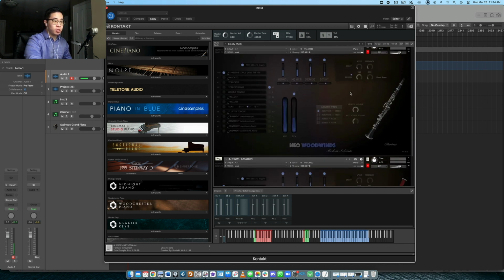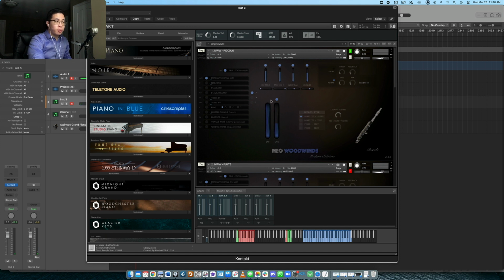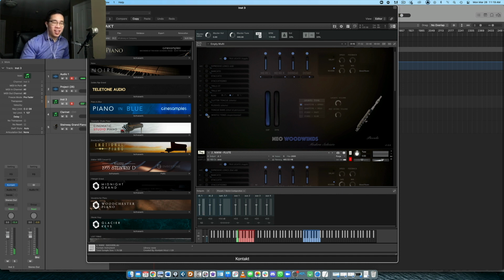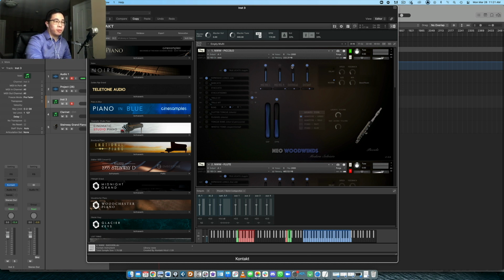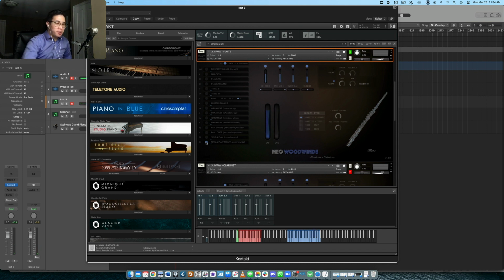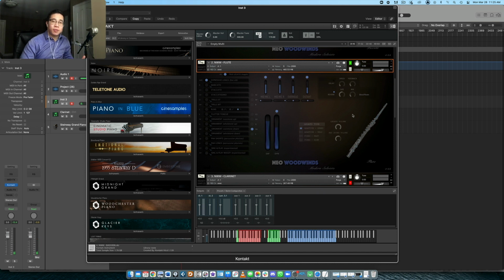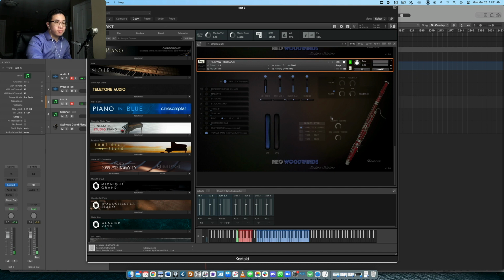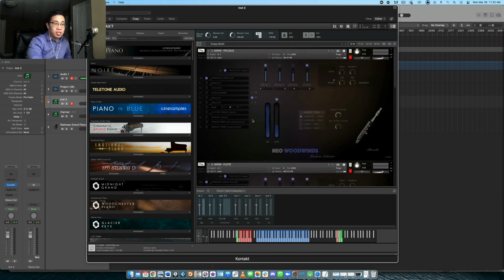NEO Woodwinds by Insanity Samples - First Look!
Hey friends! In today's video, we'll explore the newest woodwind library from Insanity Samples, and share how you can win a copy for yourself as well! Enjoy.

0:00 Intro and overview
3:05 Piccolo
9:45 Mic positions
11:07 Flute
15:26 Clarinet
18:07 Bassoon
21:20 Giveaway details!